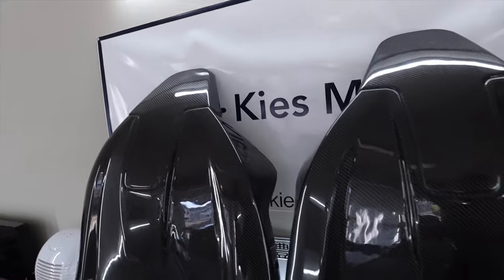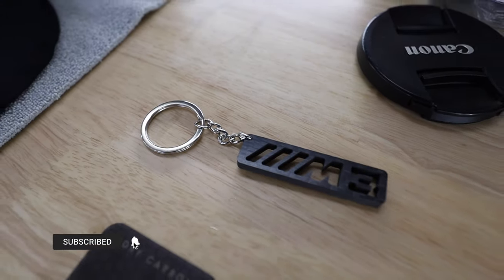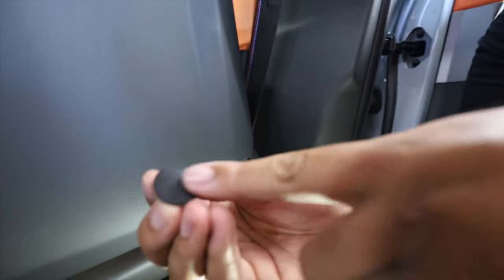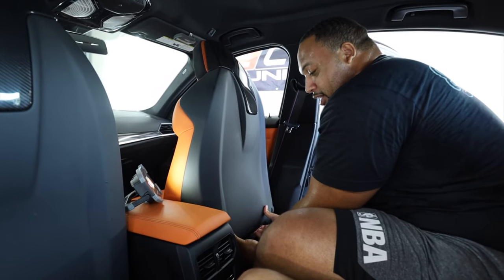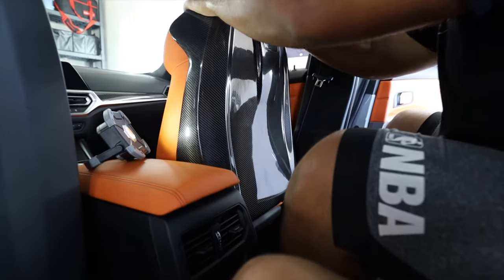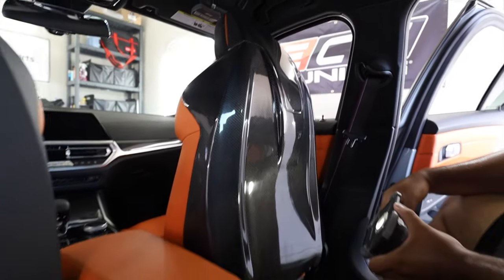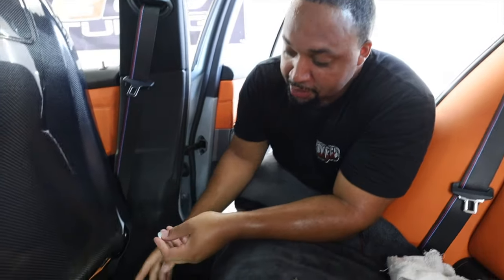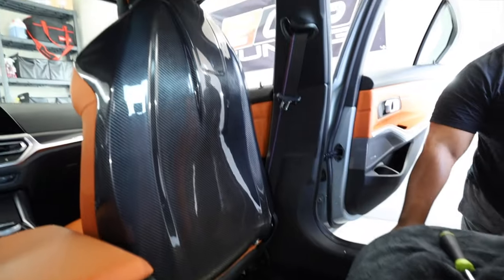BMW G80 M3 Carbon Seat Back Replacements / Carbon Goodness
Special thanks to the team over at Suvneer for sending these out.

Shop for other products at Suvneer !!!

All Videos Shot on Canon EOS RP